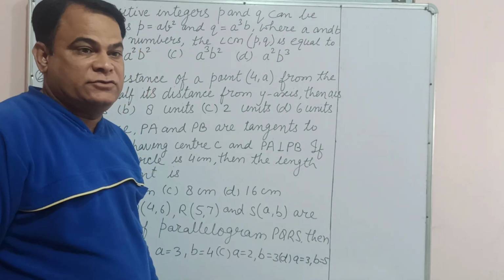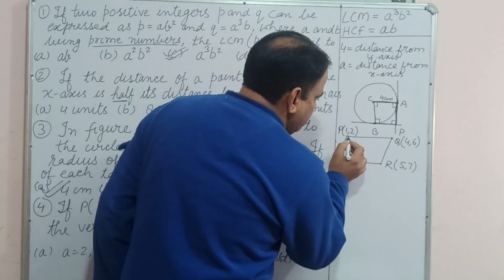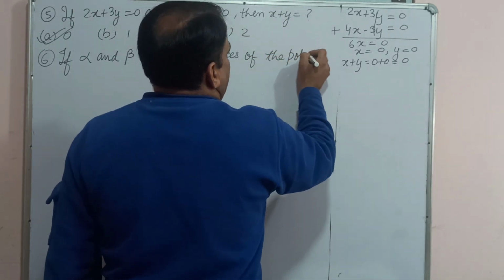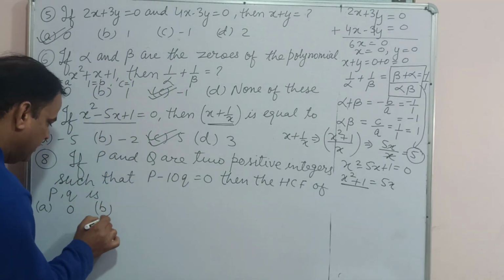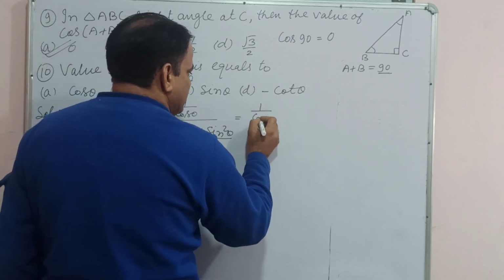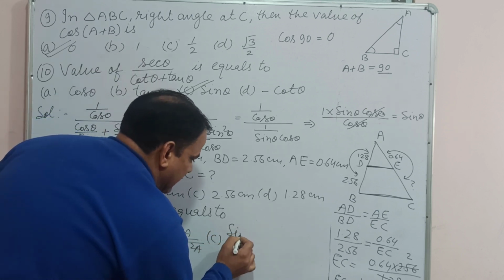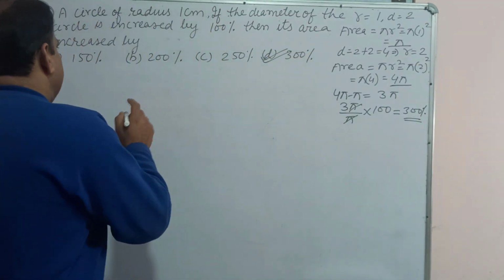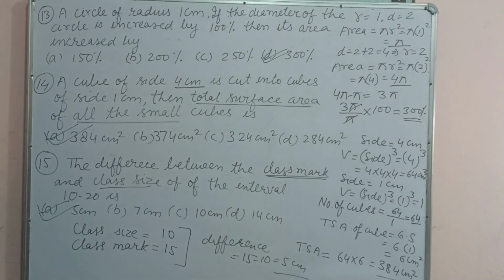Important MCQ Maths for class -x CBSE board exam 2024